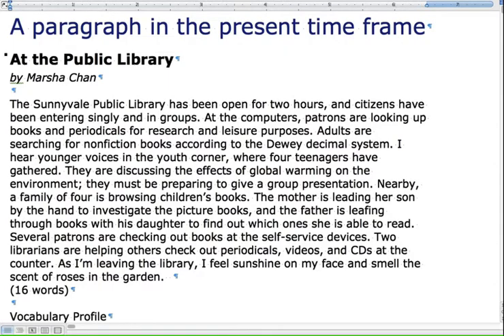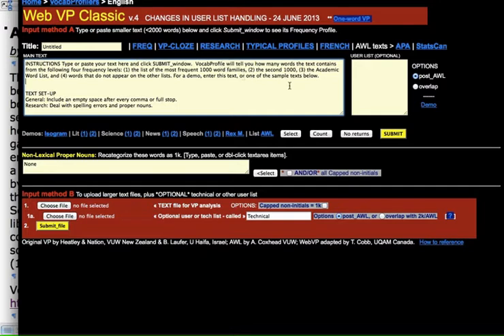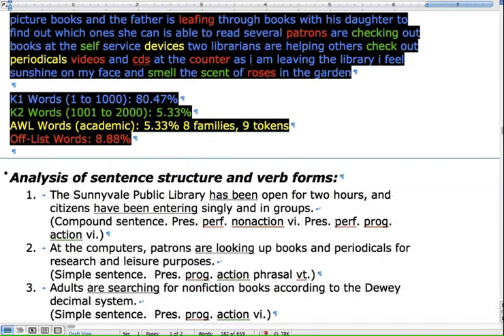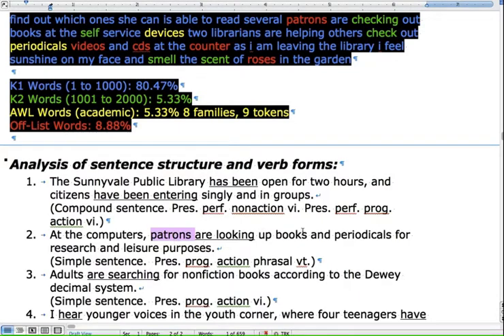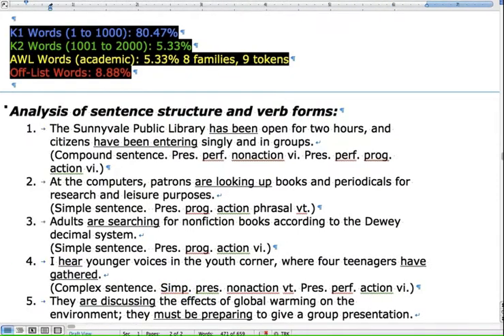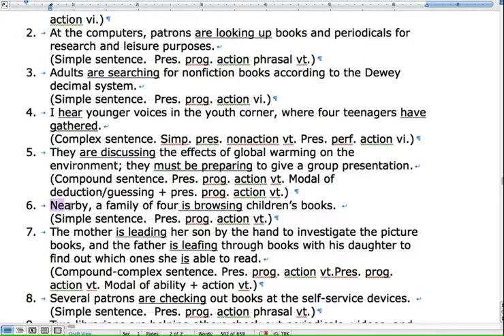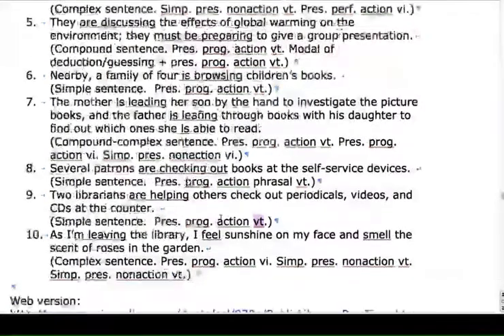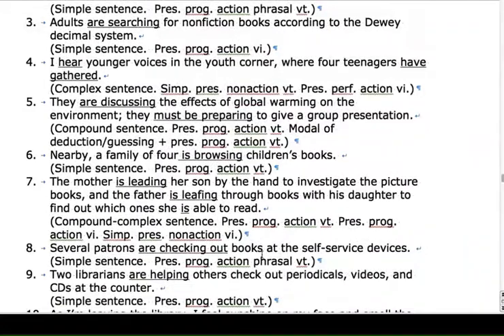At the Public Library -- Verbs in the present time frame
Marsha Chan presents a short composition written to describe a scene in the present time frame, "At the Public Library". She demonstrates how to count the words in Microsoft Word and how to examine the complexity of vocabulary by using VocaabProfile
She analyzes the composition sentence by sentence (10 sentences): sentence types (simple, compound, and complex sentences), verb tenses (simple present, present perfect, present progressive), modals, transitive vs. intransitive verbs, action vs nonaction (linking, stative ) verbs, sentence structure (S+Vi vs S + Vt + O), parts of speech, punctuation, - and more!